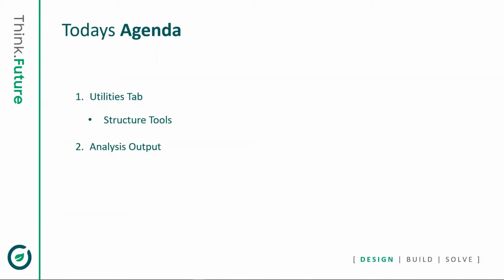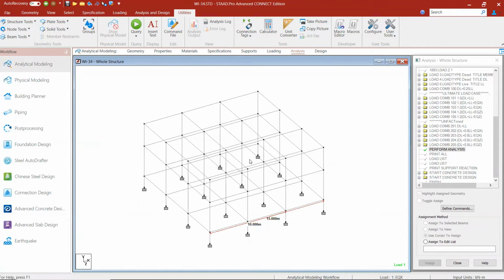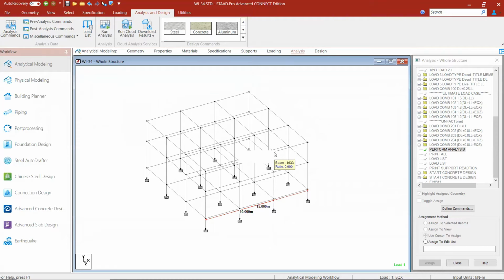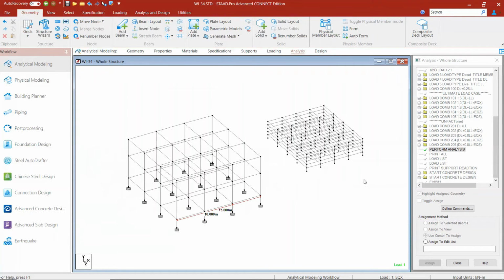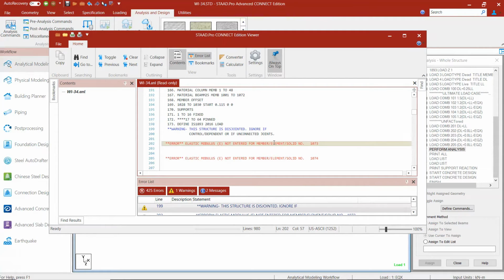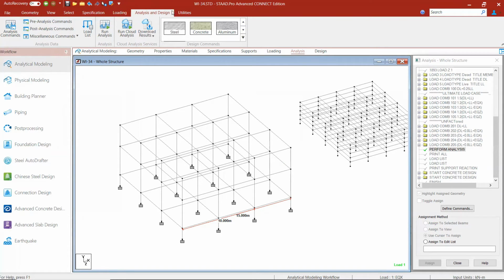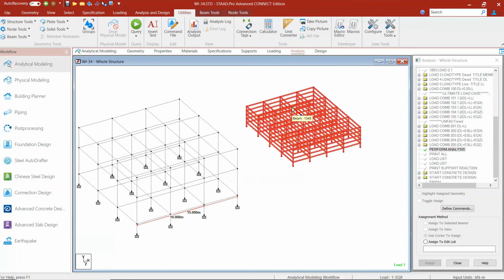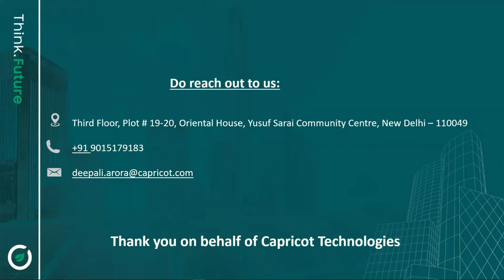Multiple Structures in STAAD Model